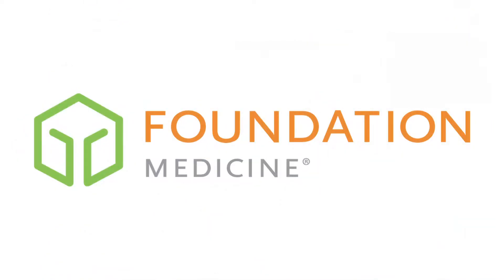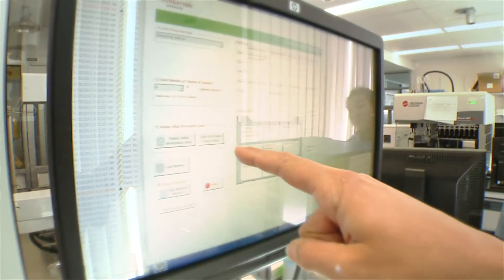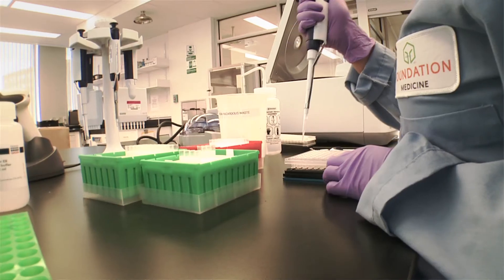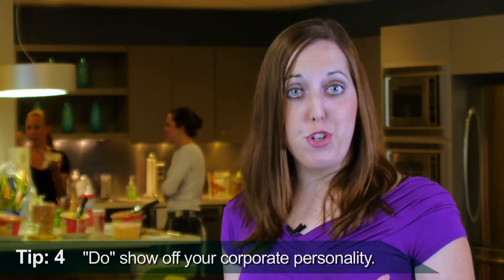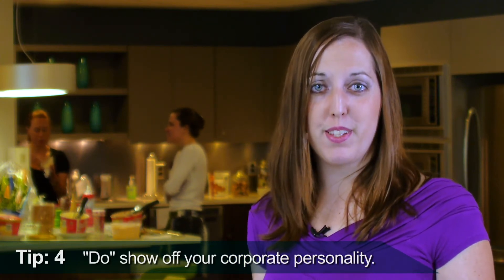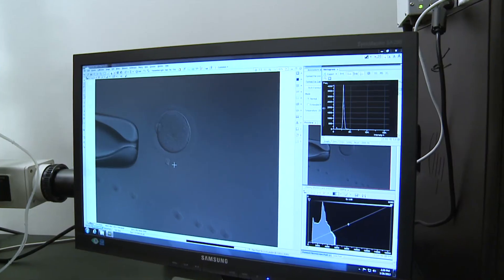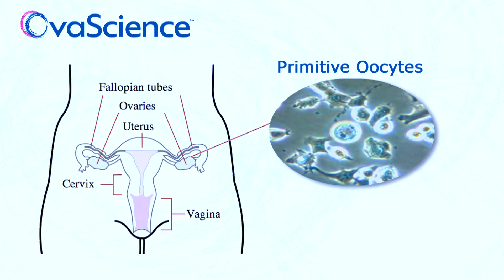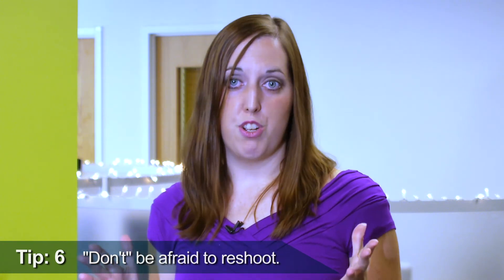Tips for an Effective Video Marketing Campaign